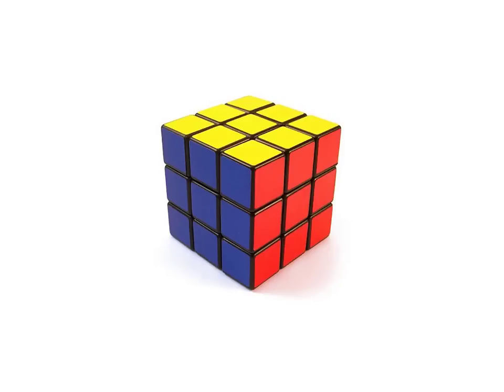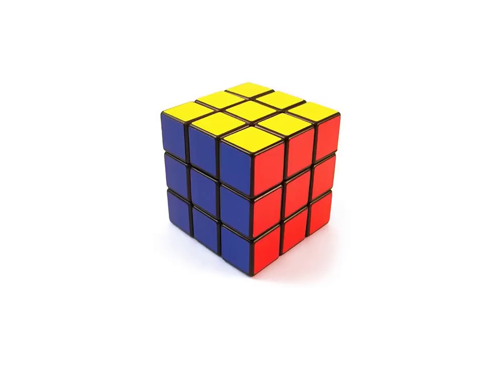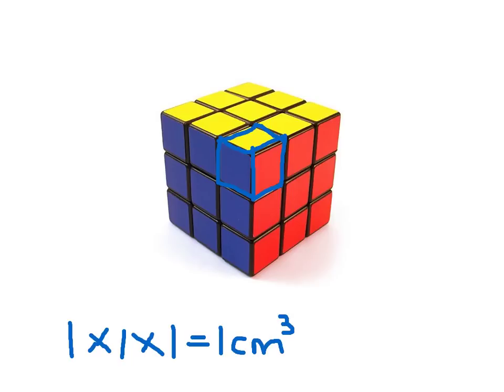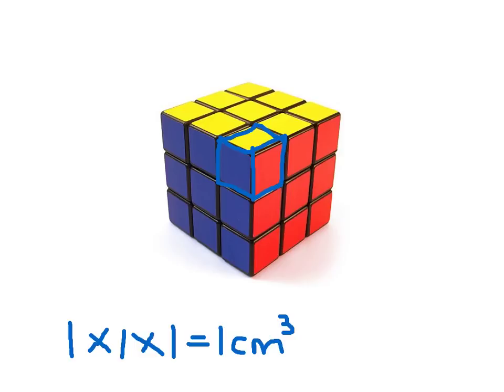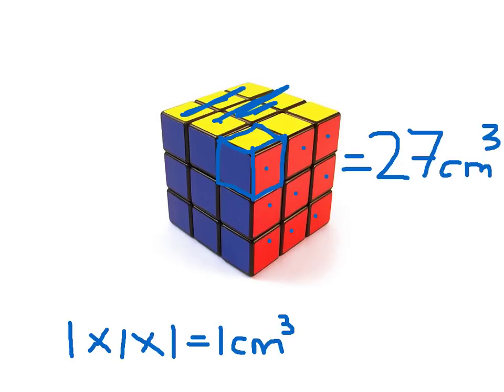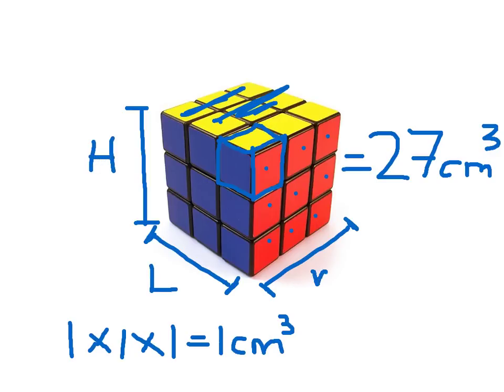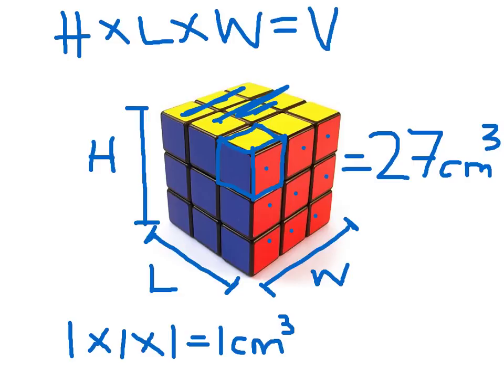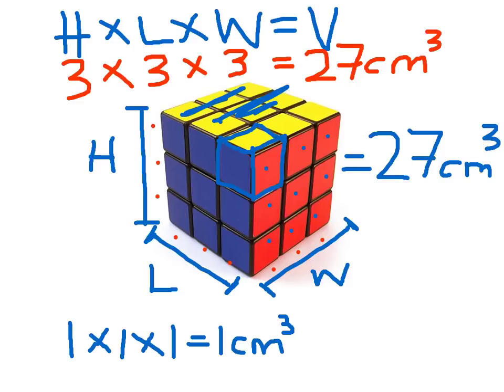Finding the volume of a 3D shape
Finding the volume of a shape. A basic explanation